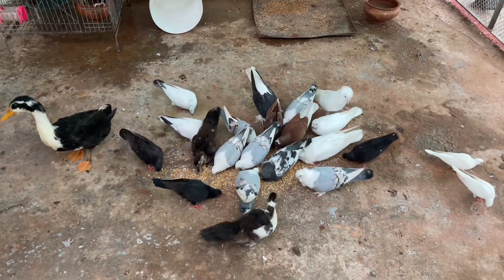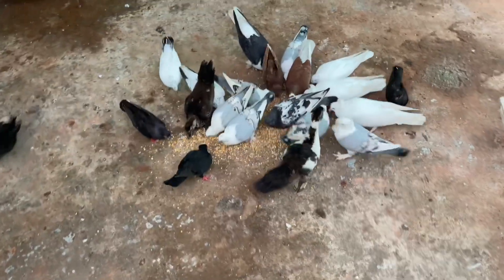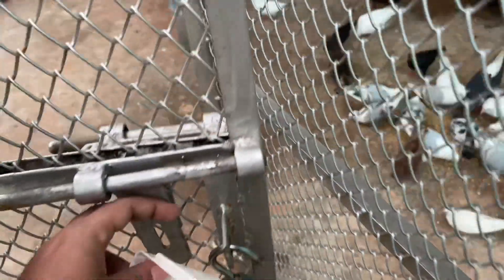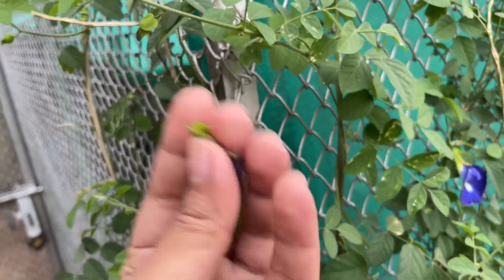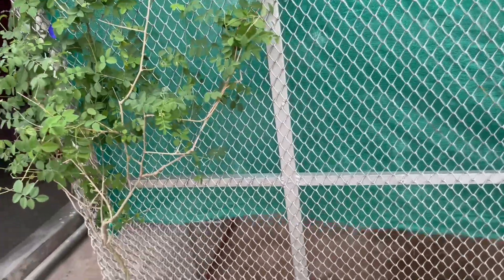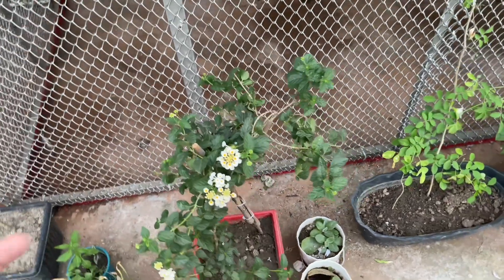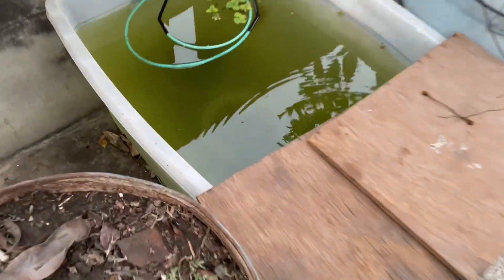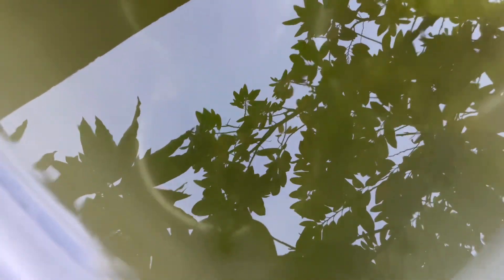শীত আসার আগেই ছাদবাগানে অনেক ফুলের সমারোহ | There are lot's of flowers in the roof garden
Before winter comes, there are many flowers in the roof garden

Welcome to our rooftop garden, where the beauty of nature flourishes even before the winter chill sets in. In this video, we'll take you on a captivating journey through our vibrant garden, showcasing a myriad of colourful and fragrant flowers that bloom in anticipation of the colder months.

🌼 Discover the enchanting world of pre-winter blossoms, featuring a wide variety of flowers in full bloom.
🌷 Learn about the care and maintenance required to keep your rooftop garden flourishing during this time of the year.
🌸 Explore the unique charm and appeal of early winter flowers as they add a touch of serenity and elegance to our urban oasis.

Whether you're a seasoned gardener or simply a nature enthusiast, our rooftop garden is sure to inspire you to create your own green haven.

Stay up-to-date with the latest rooftop farming trends and insights! Our channel brings you regular updates on rooftop farming practices, innovations, and success stories. Join us to explore sustainable agriculture on rooftops, learn about urban gardening techniques, and witness the incredible growth of our rooftop farm. Whether you're an experienced urban farmer or just starting your rooftop gardening journey, our content is tailored to inspire and inform.

Hello there, Asslamualaikum dear friends! 🌿🐾

Welcome to our warm and thriving community dedicated to the love of pets and gardening. My passion drives me to create content that caters to your interests, whether it's engaging pet vlogs or valuable insights about birds, animals, and plants. I genuinely hope that we can form a tight-knit family where you are not just viewers, but my partners in this journey.

This is just the beginning, and I'm excited about the incredible potential our channel holds. Your engagement and support mean the world to me. By sharing our channel with your friends and family, you help us expand and grow, motivating me to work even harder to provide you with the best content possible.

Thank you for being a part of our journey. Have a fantastic day ahead! 🌻🐶🐦

Rooftop Garden,
Pre-Winter Flowers,
Winter Garden,
Flower Blooms,
Garden Care,
Seasonal Gardening,
Urban Gardening,
Rooftop Farming,
Urban Agriculture,
Rooftop Garden,
Sustainable Farming,
Green Roof,
Urban Farming Updates,
Rooftop Farming Techniques,
Rooftop Farming Trends,
Sustainable Agriculture,
Green Living,
Urban Gardening,
Sustainable Food Production,
Eco-Friendly Farming,
Green Urban Spaces,
Farming Innovation,
Rooftop Farming Success Stories,
Agriculture Updates,
Urban Farming Community,